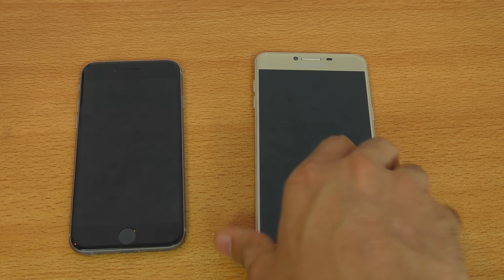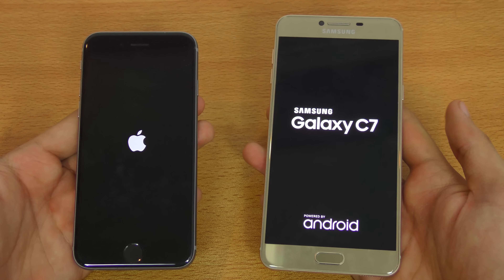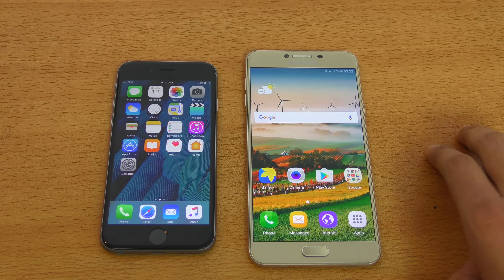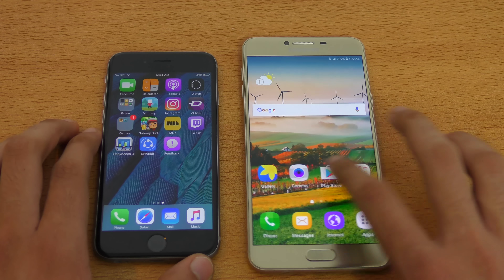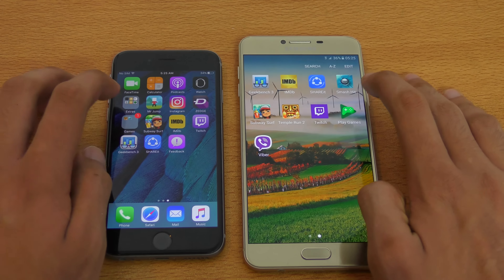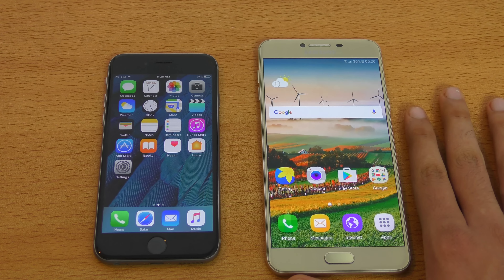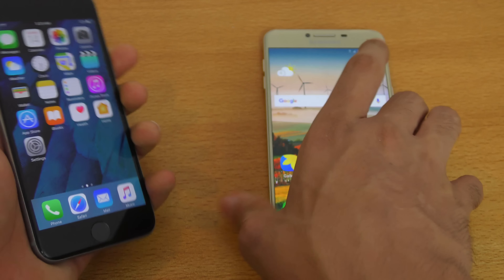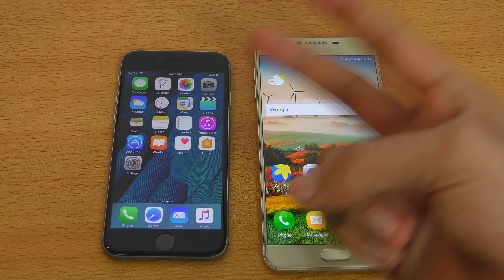Samsung Galaxy C7 vs iPhone 6S - Speed Test! (4K)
Samsung Galaxy C7 vs iPhone 6S Speed Test comparison.